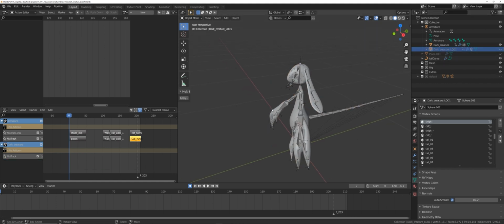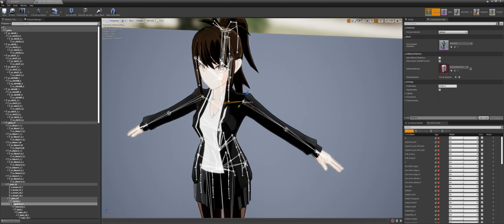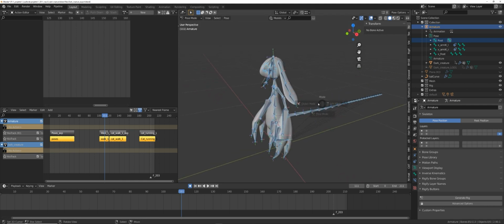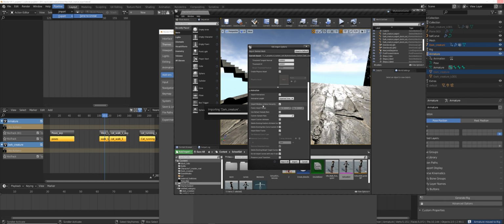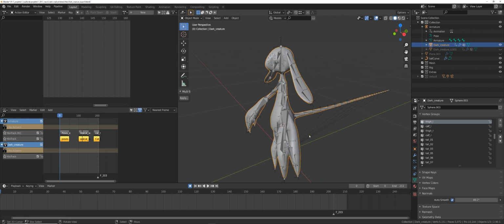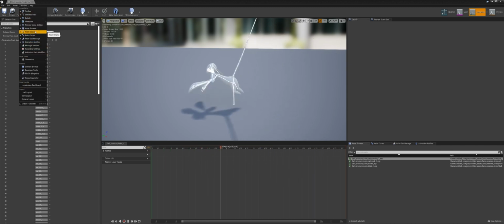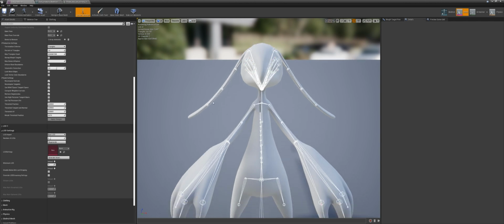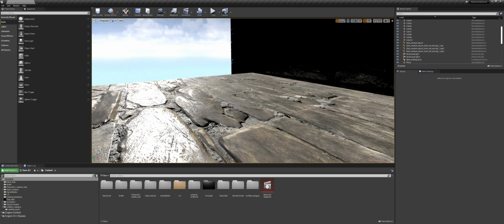Character, Blender to unreal 11 (Character into UE4)